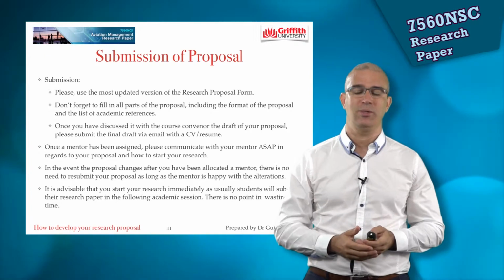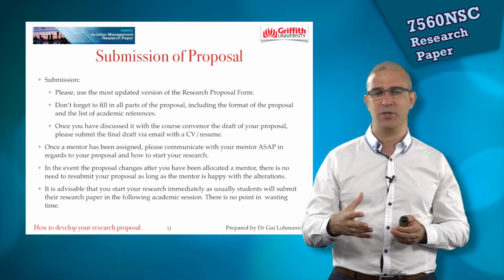Developing Research Proposal (video 2) 7560NSC/7507NSC Aviation Management Research Paper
Dr Gui Lohmann provides some tips on how to develop the research proposal associated with the Griffith Aviation Master in Aviation Management capstone course 7560NSC Aviation Management Research Paper.